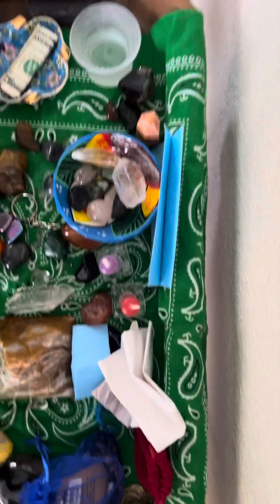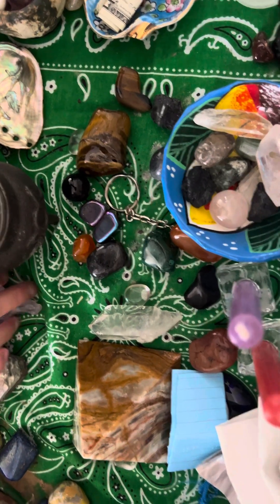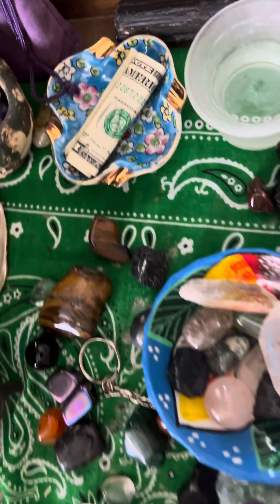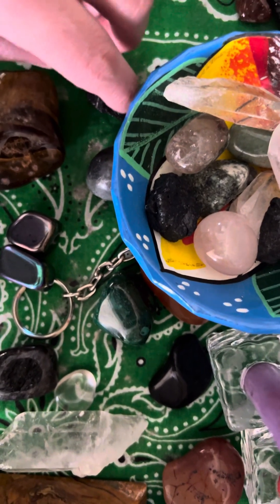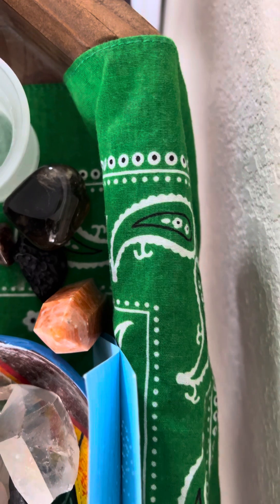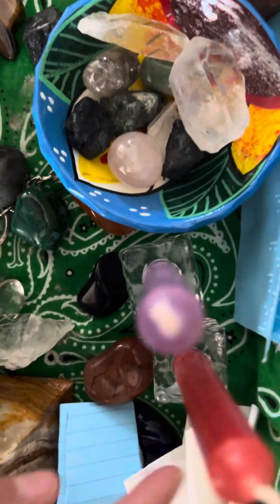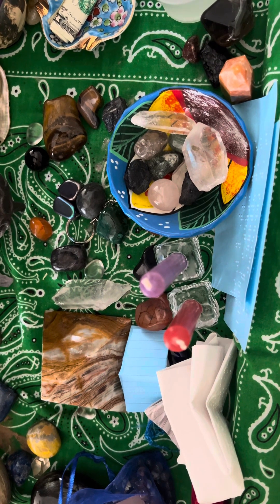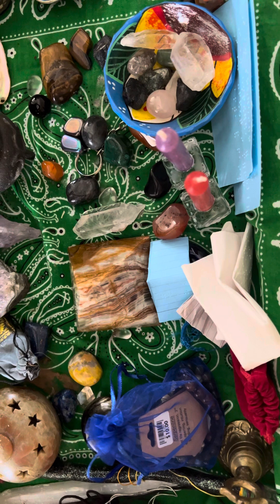Imbolc how I celebrated as a solitary/in a group. Also altar tour!! 🔥🔥 🕯️🕯️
Hi all,

In this video, i discussed my alter set up! In addition, I discuss my celebrations as solitary practitioner and as part of a coven for Imbolc

Would love to know how you celebrate if you did or would love to know about your own alter set up.